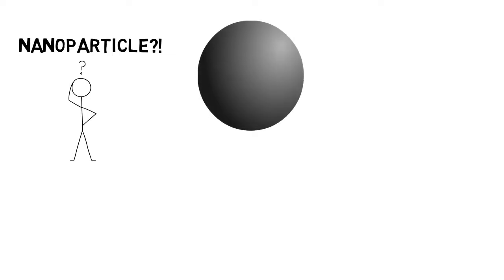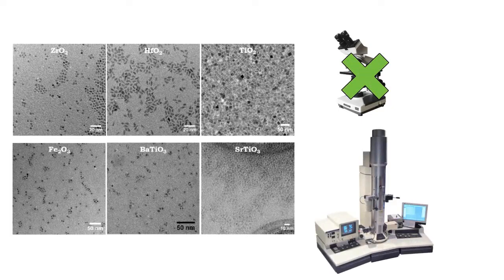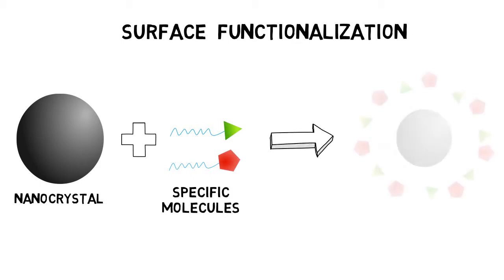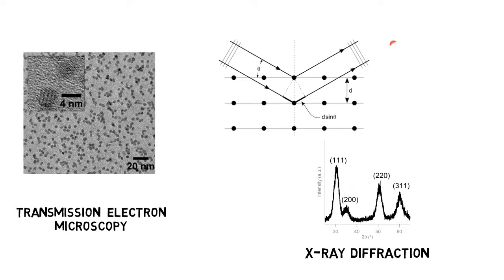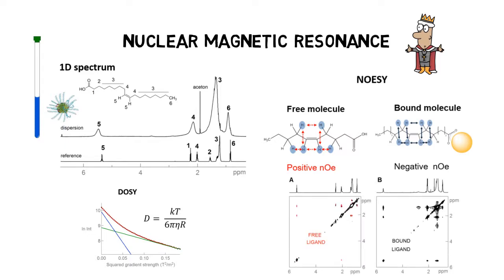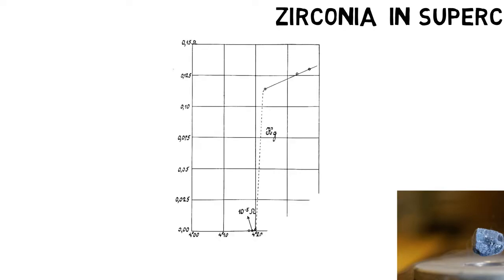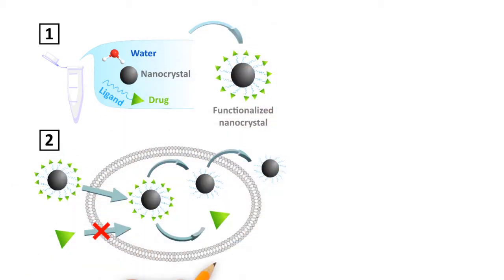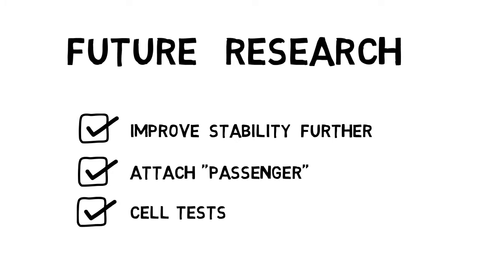Metal oxide nanocrystals: Opportunities at Ghent University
This video was created as part of the outreach activities I performed for my master's dissertation during my second master's year in chemistry.
I created this video to introduce metal oxide nanoparticles to a broader audience and attempted to answer following questions: what are they? How are they made? How you can analyse them?What use can they serve?

Software used:
-Animation: VideoScribe
- Audio: Audacity